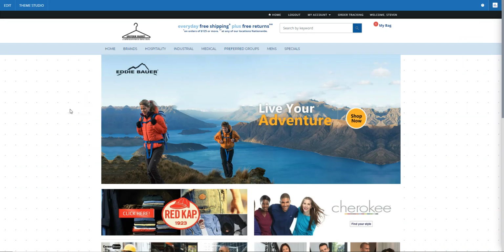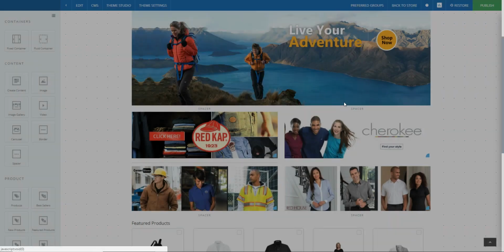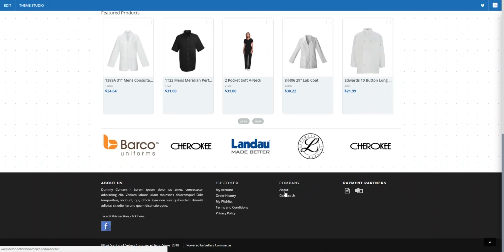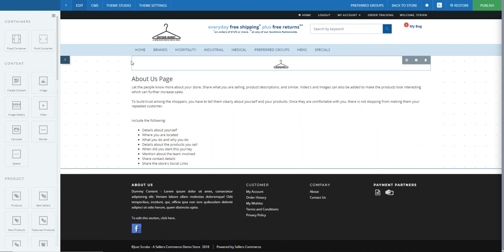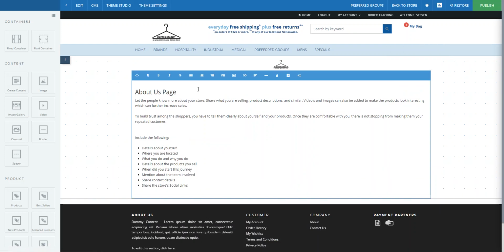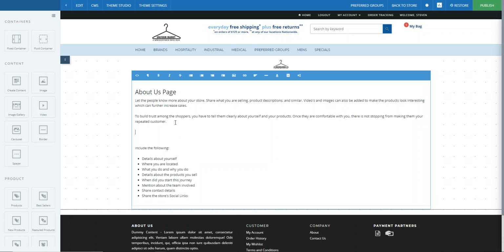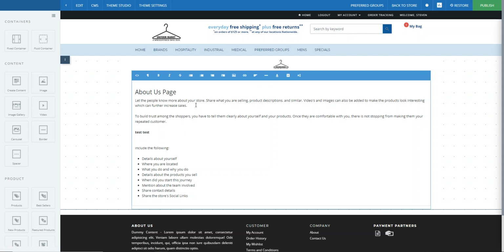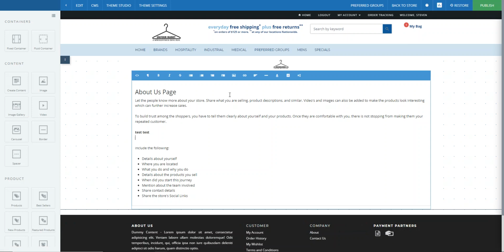Retail Commerce: Edit Any Page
This tutorial shows how to edit any page on your site. Including about us, privacy policy, etc...